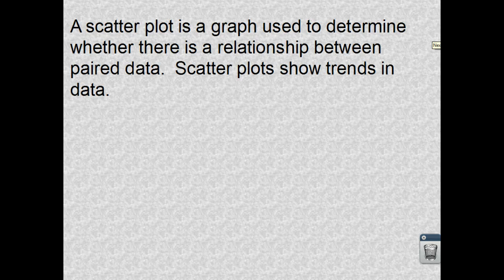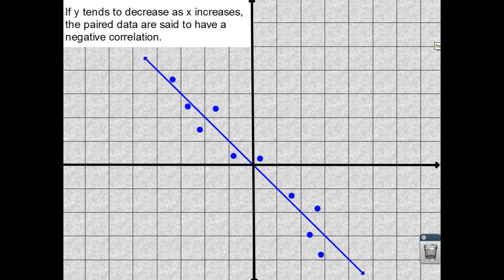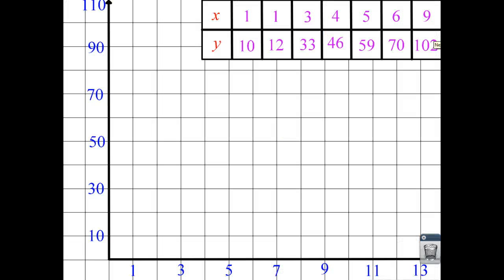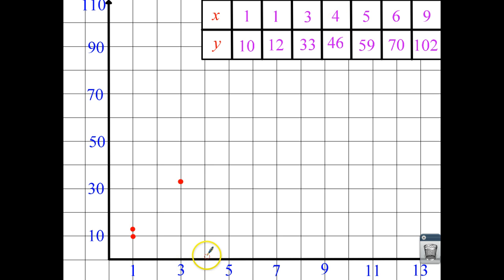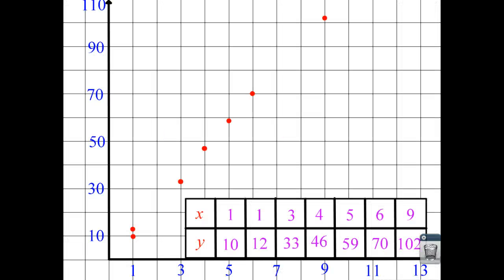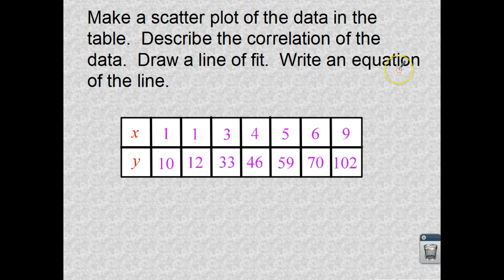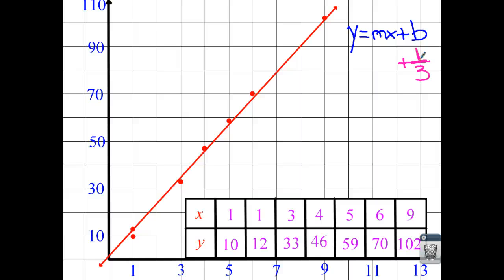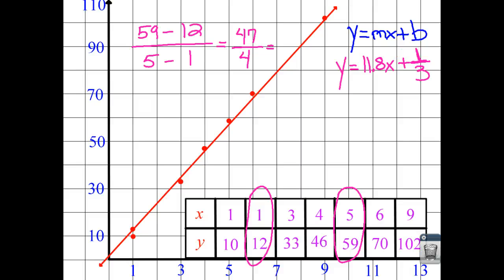CCSS S.ID.6.c - Fit a Line to Data